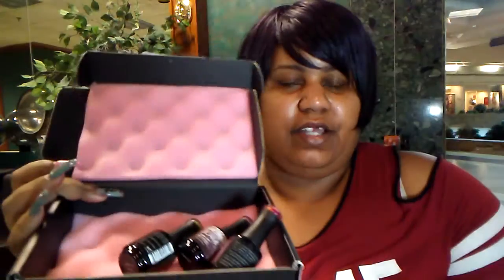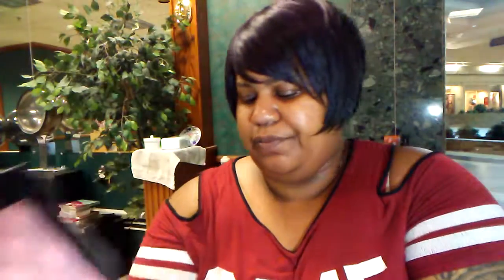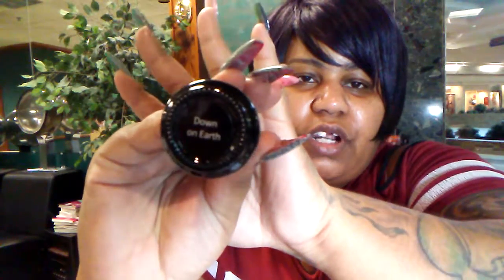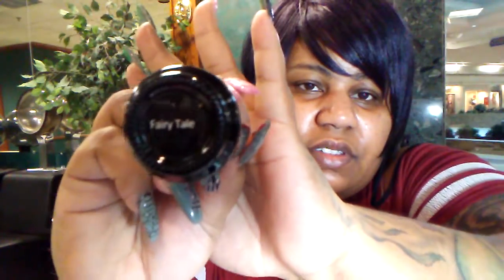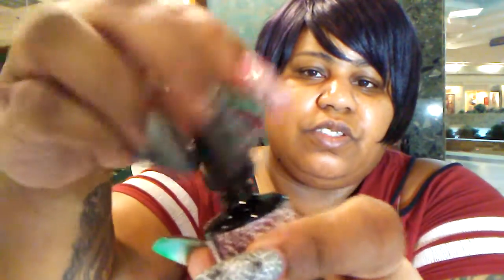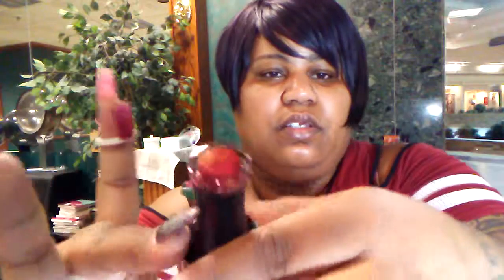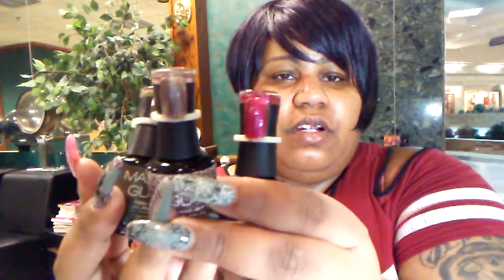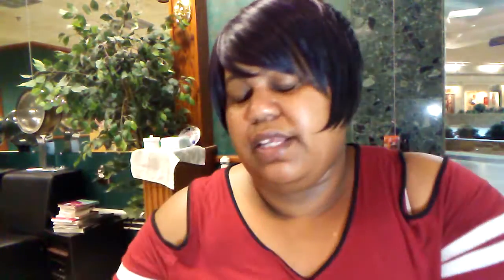Madam Glam VIP Box Unboxing